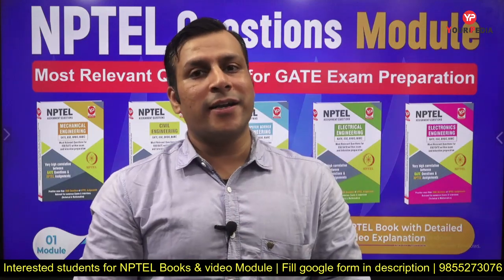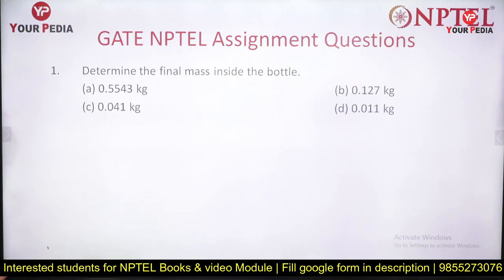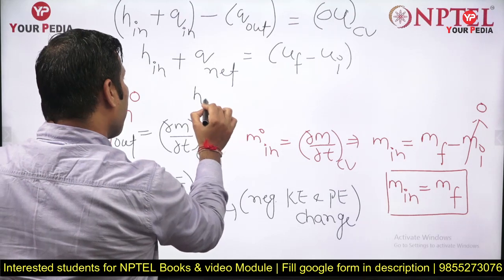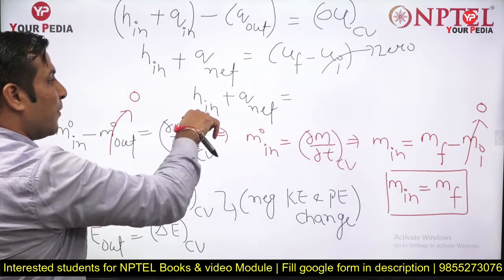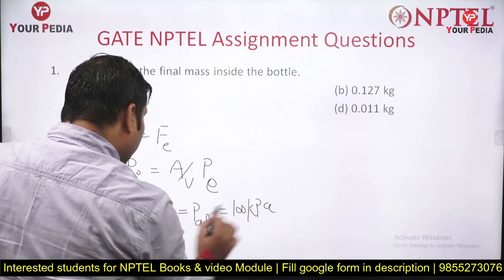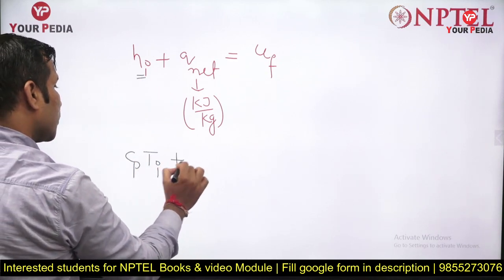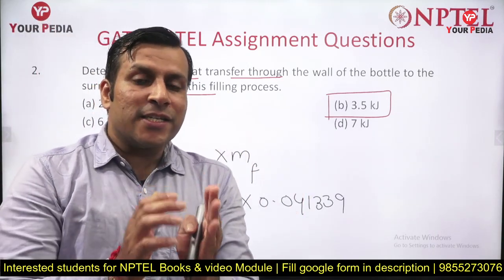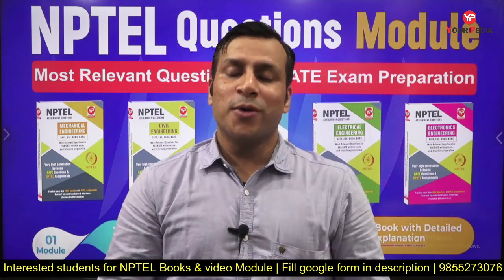Thermodynamics Mechanical NPTEL Qs series | ME Basic thermo NPTEL Assignment Question for GATE Exam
NPTEL assignment Questions for ME, CIVIL, ECE, EE, CSE, Chemical Books & Video Module launched | Most relevant Qs for GATE
NPTEL is a unique initiative taken by IITs and IISc to impart free quality education to students across the globe. In this era of cheap internet, it is very easy for students in even remote locations to access high quality free education from the Professors of premier institutes like IITs and IISc.For each subject taught by the professors, there are assignments provided which students must solve. After he solves these, he develops the confidence about subject. Also, it is observed that these assignments are very relevant for the preparation of exams like GATE.We at YourPedia has worked meticulously to compile all the NPTEL assignments for the benefit of students and are being provided in the form of high quality learning material for such exams. This content will be of immense relevance for the students going for their GATE and related exams.
GATE is Graduate Aptitude Test in Engineering & is prestigious exam for technocrats in India which provides options for both jobs as well as higher education in various PSUs 2023. This exam is conducted in different engineering and science domains. Students get admission in higher education courses like M Tech, MS, PhD in prestigious IIT’s, IISc, NIT’s, IIM’s, IIIT’s etc.

Interested students for NPTEL Book or complete NPTEL Module for GATE 2023-24 fill up the google form below.